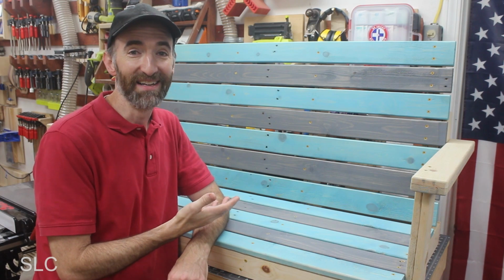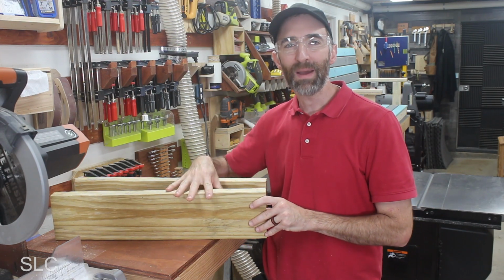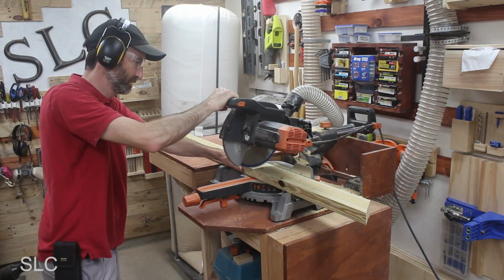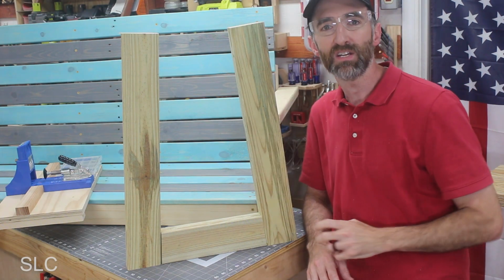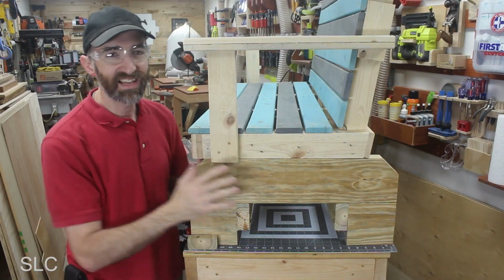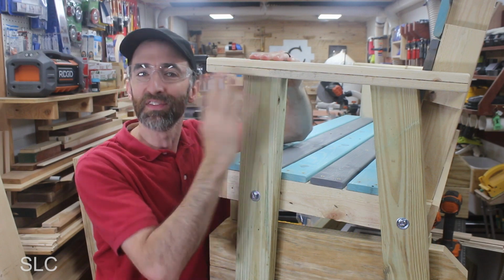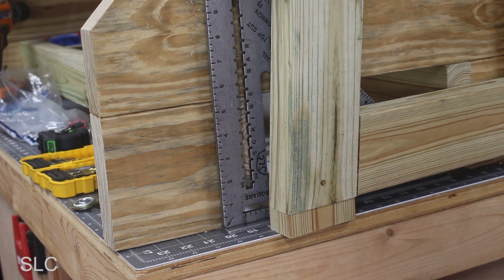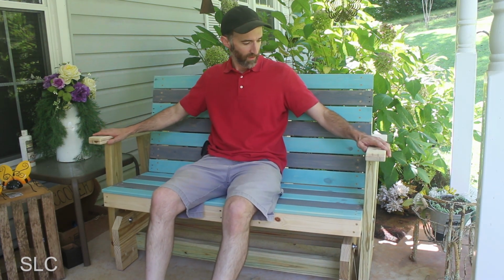Making a Swing into a Glider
How to build a wooden glider bench
About a year ago I built a swing for my wife but she asked for me to turn it into a glider instead. So after months of stalling on this project, I decided it was finally time.
A bench glider is a simple project, but you need to make sure that the frame is sturdy and can hold up to the abuse.

Glider Bracket Hardware:

Just follow this link:
Amazon Product Suggestions:

Use of video content for personal projects is at your own risk.
Your results may vary depending on type of materials, your craftsmanship, and tools at hand. We are not responsible for any damages or injuries that might occur.

Proverbs 16:9